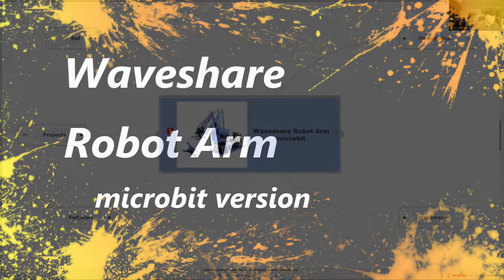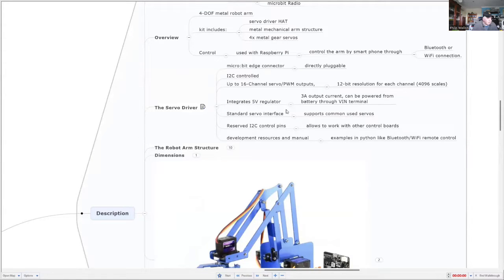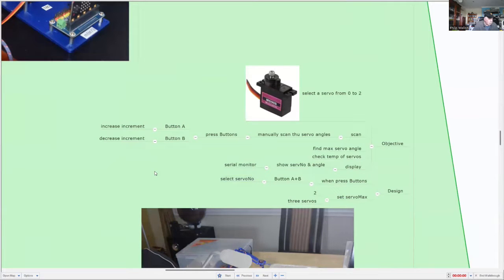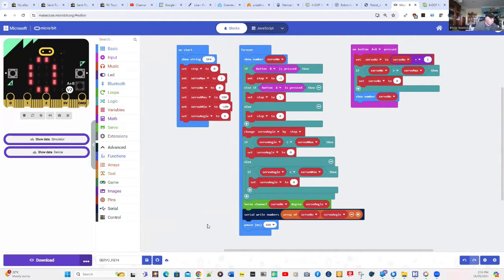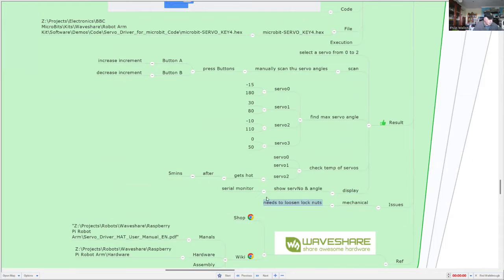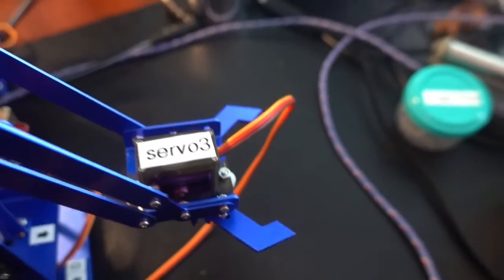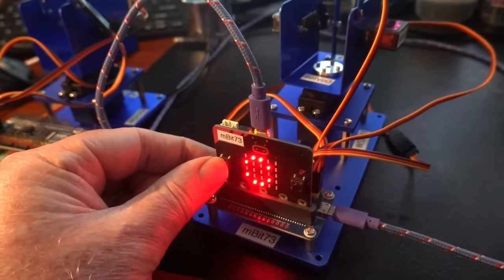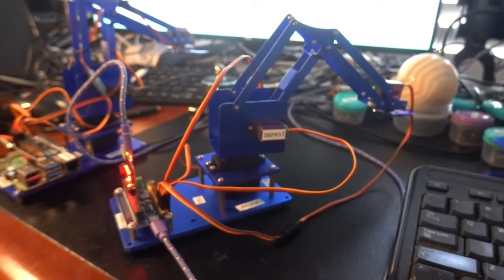Waveshare robot arm for microbit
Here I explore the Waveshare Robot Arm for microbit. It uses a robot arm working in 4 degrees of freedom controlled by the computer microbit.

The construction is identical to the Waveshare Robot Arm for Raspberry Pi version except they use different HATs or shields. The servo driver electronics uses the same servo driver based on the PCA9685.

While I started mechanical construction with the Raspberry Pi version it was much harder to control compared to the microbit version. This was because I did not zero the servos correctly. So my first video on the Waveshare series is on the microbit version where I pay more attention to the correct zero position and range of each servo.

There are four servos in the kit with the biggest servo moving the base. Four servos provide 4 degrees of freedom.

In this video my software, modified from a demo from Waveshare so I can  select each servo and explore what angles can be targeted. The software sends data on the servo number and angle to the serial port where it can be captured by a serial terminal program on my Windows PC.

Microsoft Makecode is used for the software development.

The software (SERVO_KEY4) was very useful to help align and zero each servo. I can now transfer the mechanical configuration to the Raspberry Pi computer and my next video will demo how I control it with node-red software on the Raspberry Pi.

So what can I do with these robot arms. Potential projects include:
 * using two arms to play the drums
 * playing a xylophone - I might need two arms depending on reach
 * hand and eye co-ordination: use the robot arm with a AI camera to pick an object and
   deliver it to a target location.
 * Drawing a picture with a pencil
  * locate and point to stars with a LASER pointer - inside
  * perform robot surgency on my prostrate!